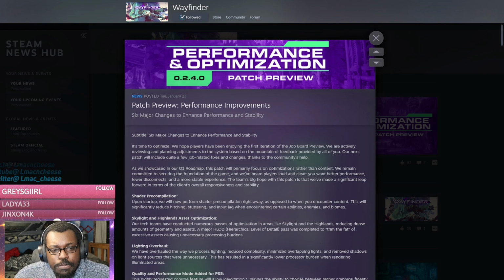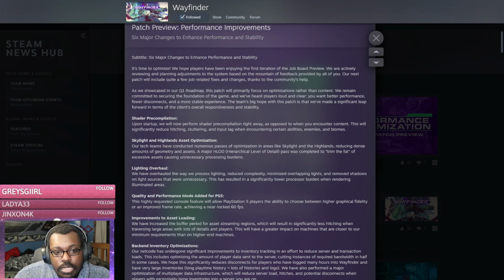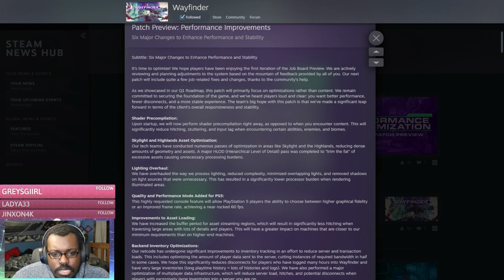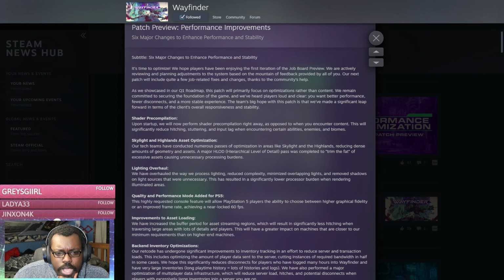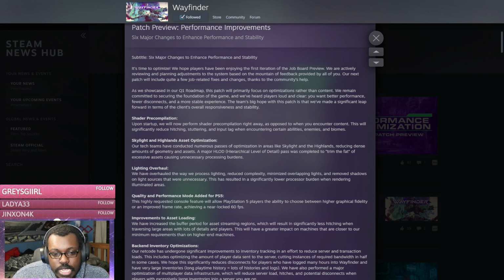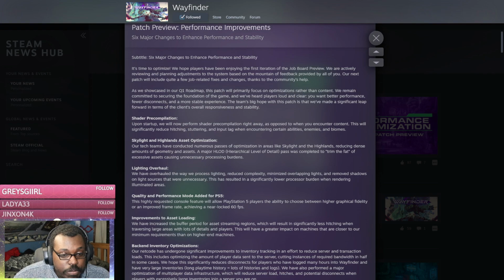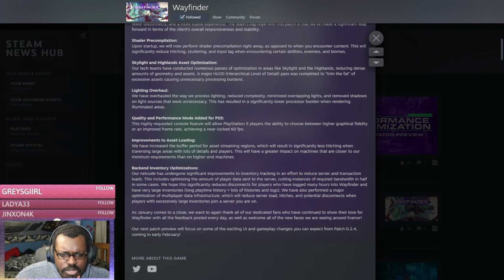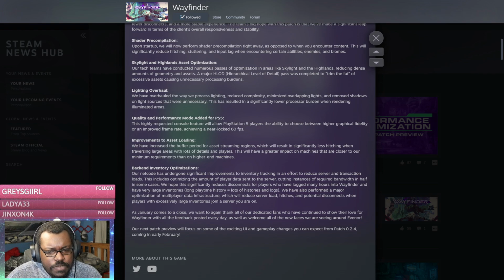Wayfinders Patch Preview!!! Huge Performance changes